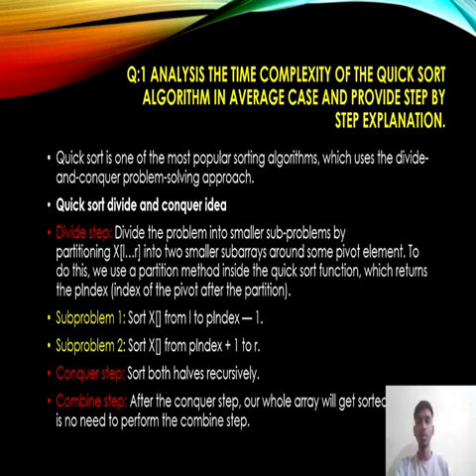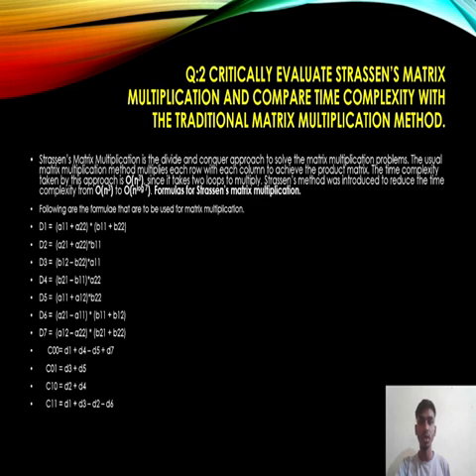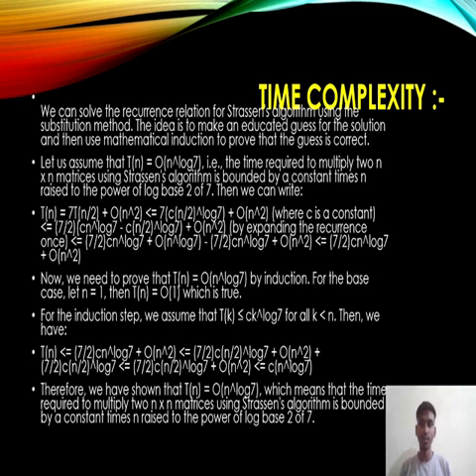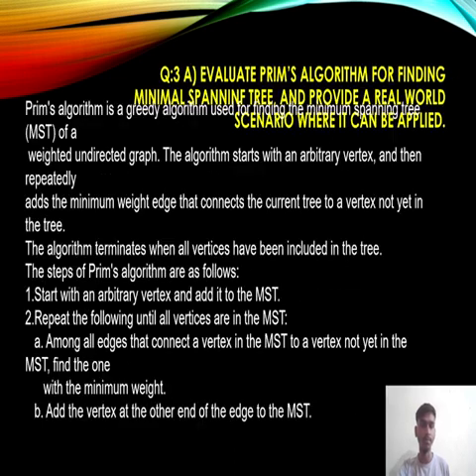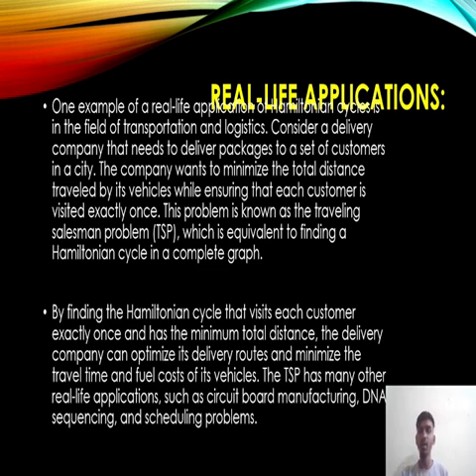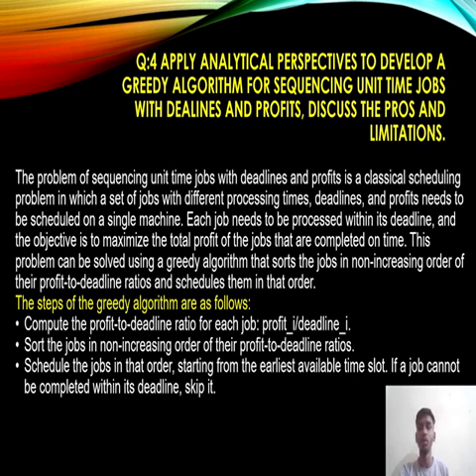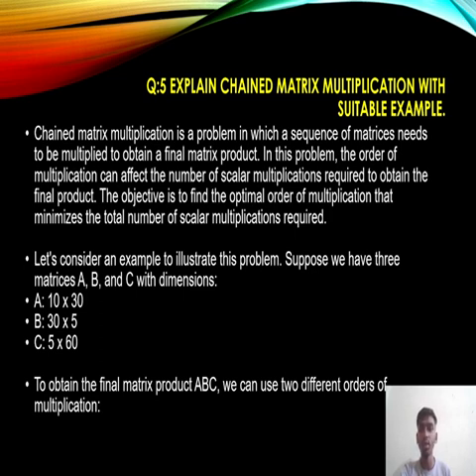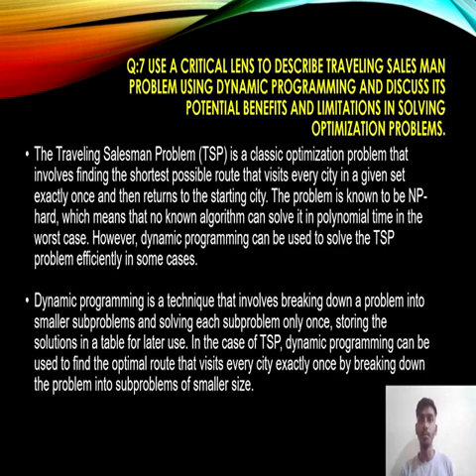ADA END SEMESTER | RITIK BILLORE